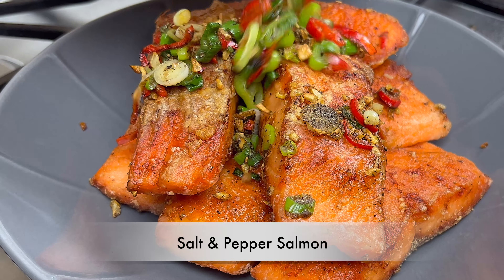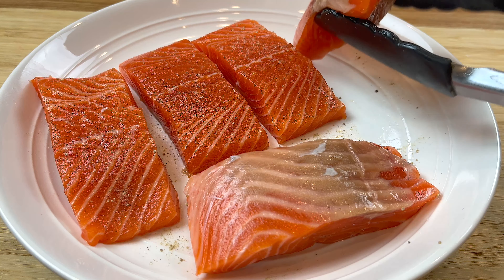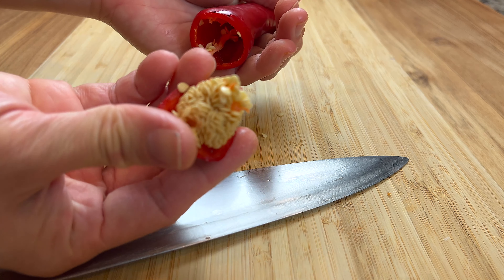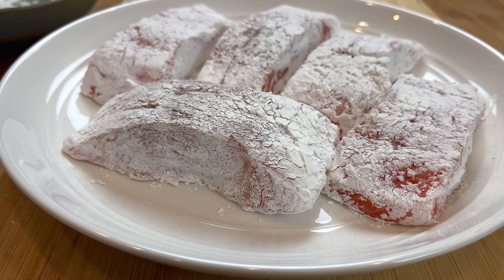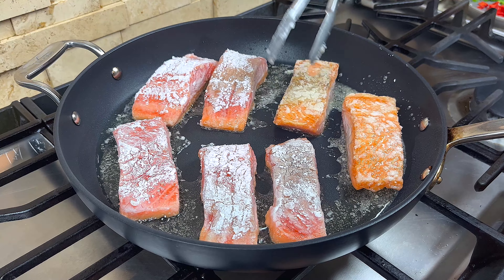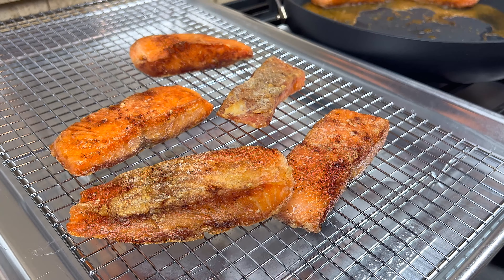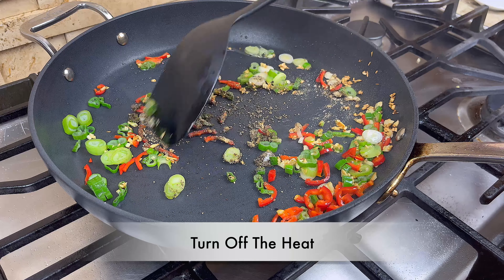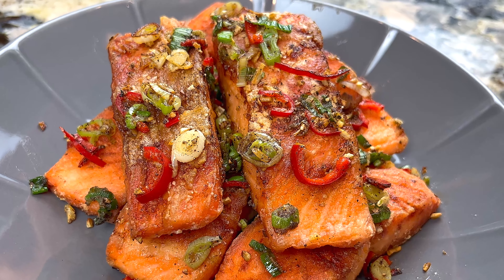Salt and Pepper Salmon | Easy Crispy, Savory And Peppery Salmon Recipe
—-Ingredients(3-4servings)—

22 oz/630 g             salmon
1/2 tsp                      salt
1/2 tsp                      white pepper powder
3 tbsp                      corn starch

2 cloves of garlic, minced
1 stalk of green onion, chopped
1 small red pepper
2/3 tsp                     white pepper powder
2/3 tsp                     black pepper powder
1/4 tsp                      salt

—-Timestamps—
00:00 - Intro
00:22 - Marinating the salmon
01:00 - Preparing the garlic, green onion and pepper
01:37 - Coating the salmon with corn starch （How to cook Salt And Pepper Salmon)
02:12 - Pan frying the salmon（How to cook Salt And Pepper Salmon)
03:37 - Stir frying the aromatics（How to cook Salt And Pepper Salmon)
04:11 - Final step（How to cook Salt And Pepper Salmon)